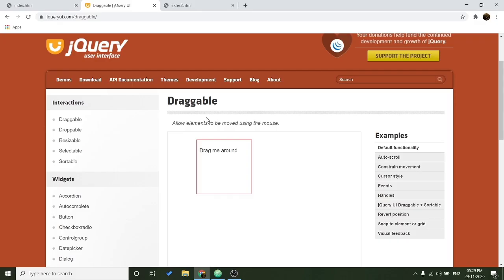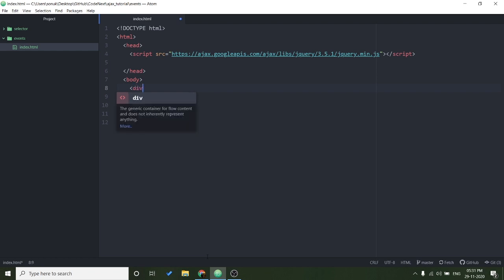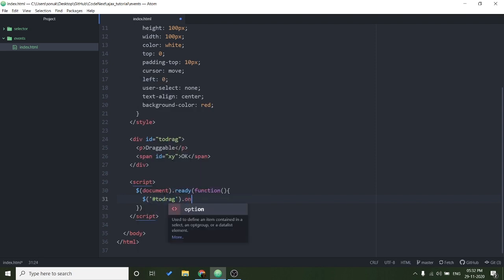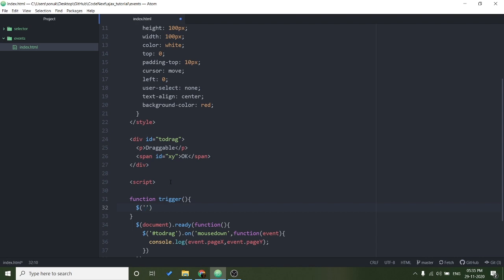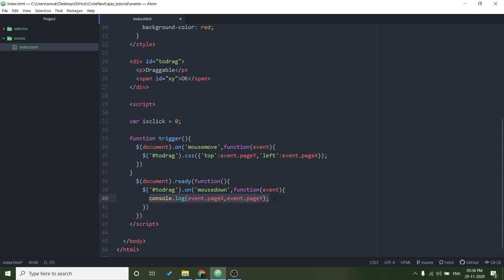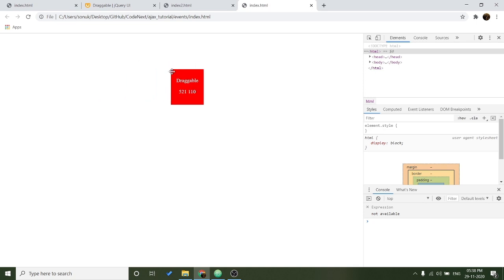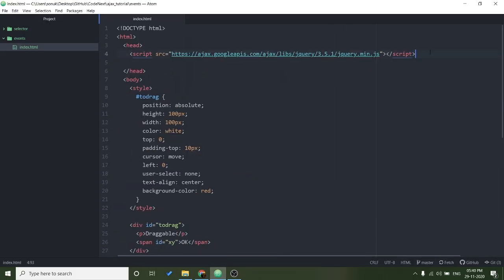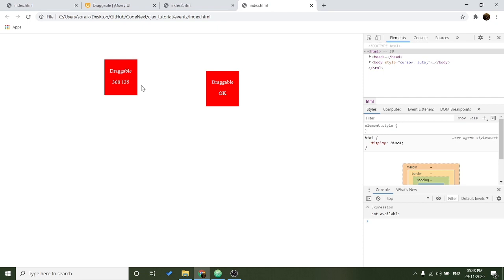JQuery Event | Draggable Element | Tutorial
Create your own draggable element with and without using JQuery UI.